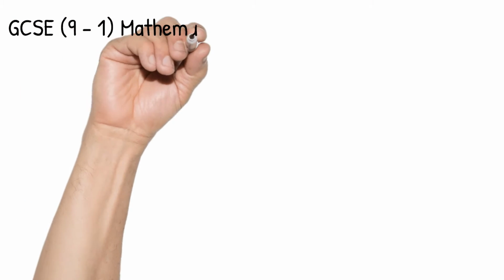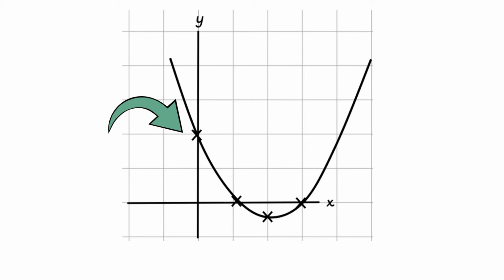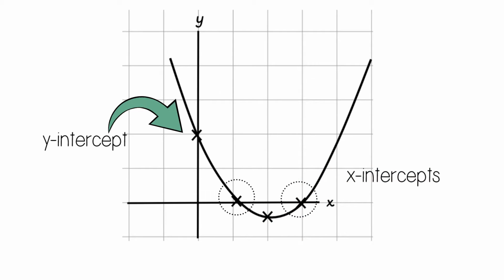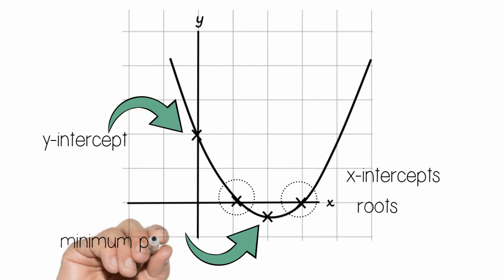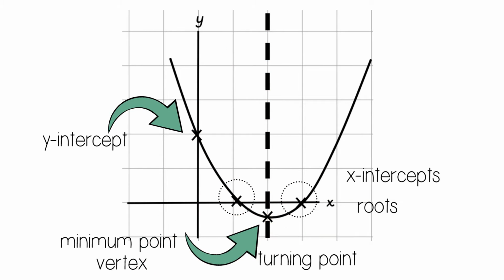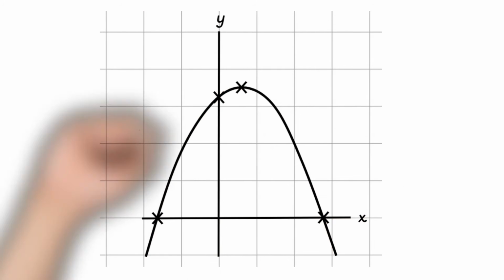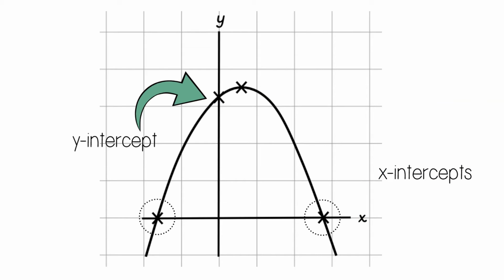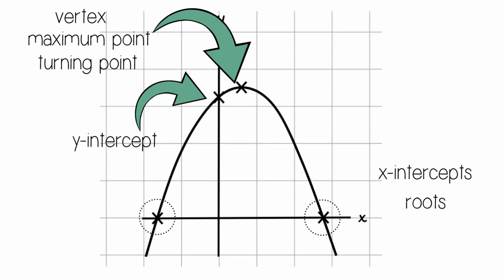GCSE (9 - 1) Maths - Parts of a Quadratic Curve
This lesson covers:
- Minimum and Maximum Points
- Turning Points
- X and Y Intercepts
- Roots